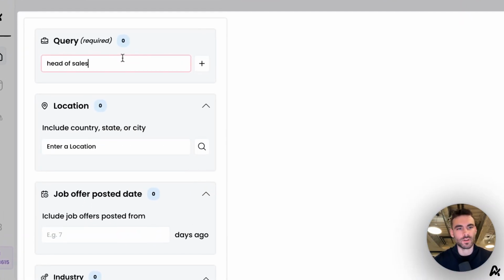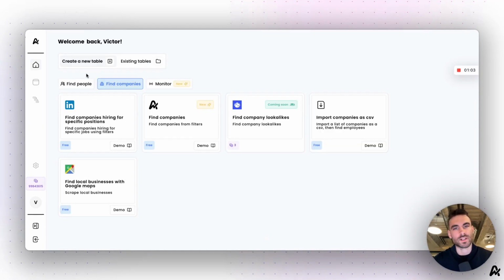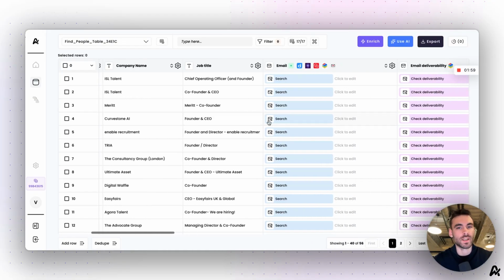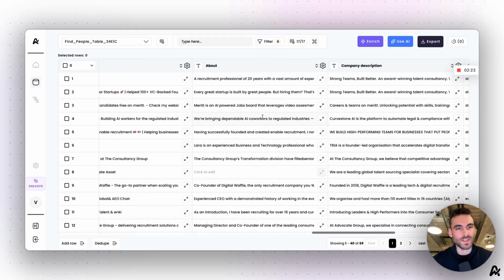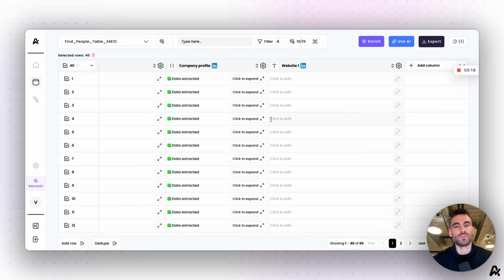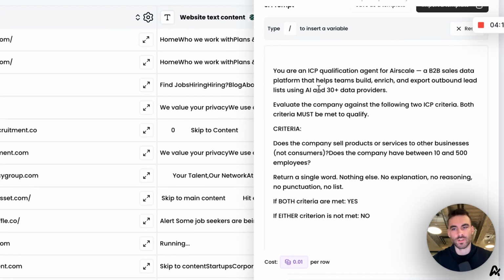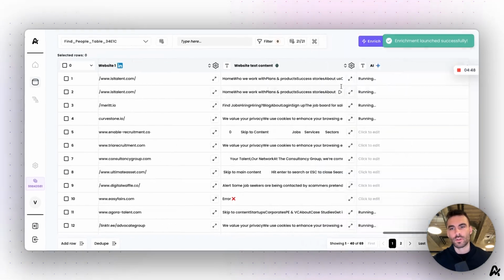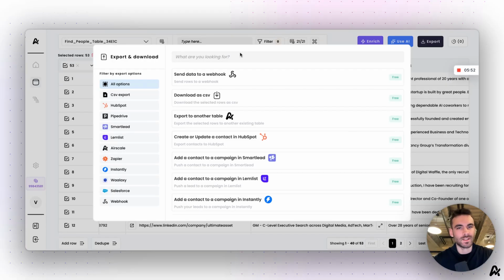Turn hiring signals into high-quality leads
Learn how to find companies hiring for specific roles and then identify key decision-makers within those organizations using Airscale's Lead Finder module. This tutorial demonstrates a practical workflow for building targeted prospect lists.

Timestamps :
0:00 Introduction

STEP ONE: Building a list
0:04 Using the "Find companies hiring for specific positions" module

STEP TWO: Finding the decision-makers working at those organizations
0:45 Using the "Leads finder" module

STEP THREE: Making sure they are a good fit
1:25 Walkthrough of the different steps
1:40 Enrich to filter the B2B companies with 10-500 employees
2:42 Use AI and import your prompt
3:25 Use filters to remove the companies that aren't a good fit

STEP FOUR: Enrich leads
3:33 Find professional emails

STEP FIVE: Export your table
3:56 Export your table using our integrations, or simply as a csv